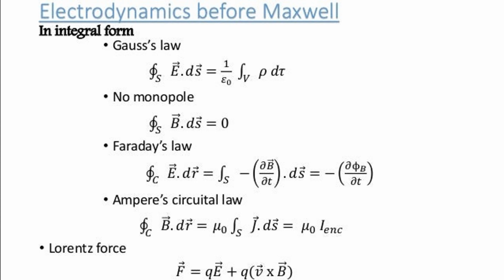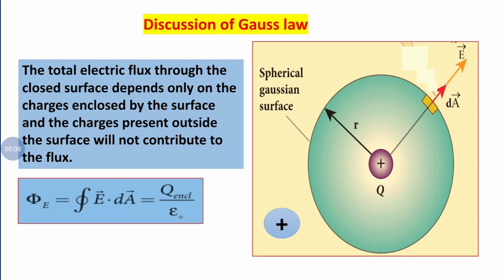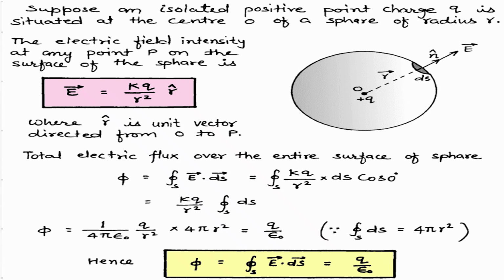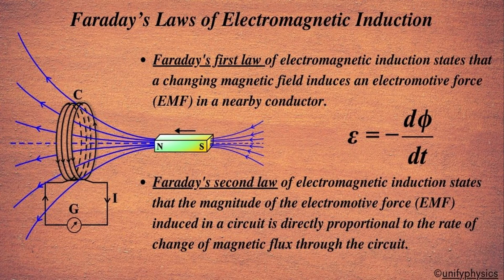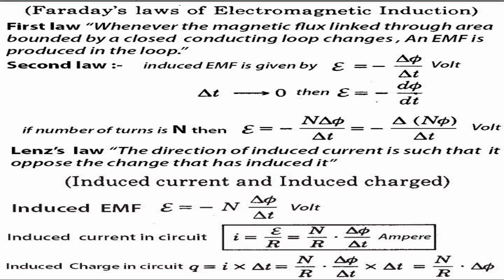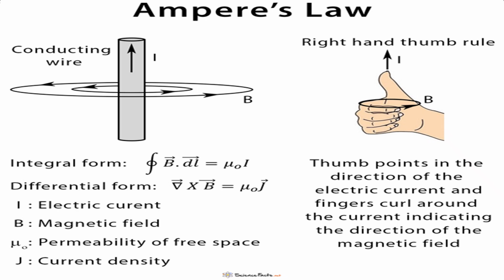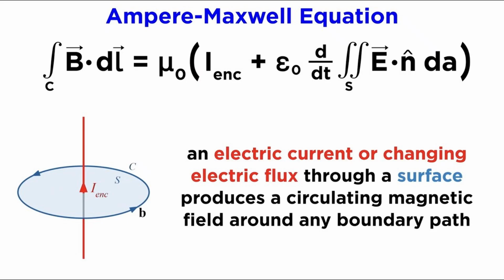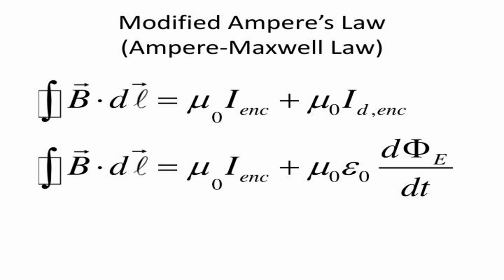Maxwells Equations of Electromagnetic wave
James Clarck Maxwell's Equations with Proof